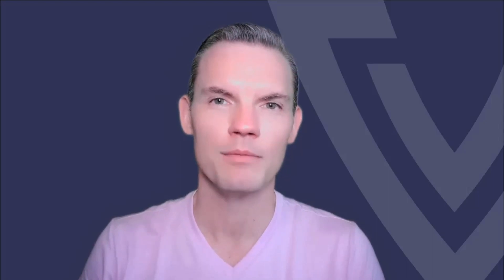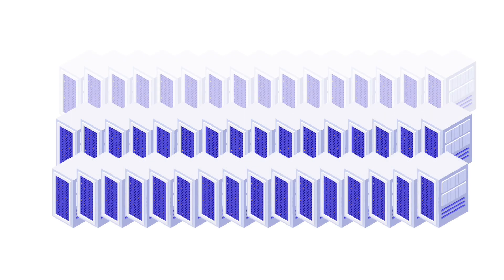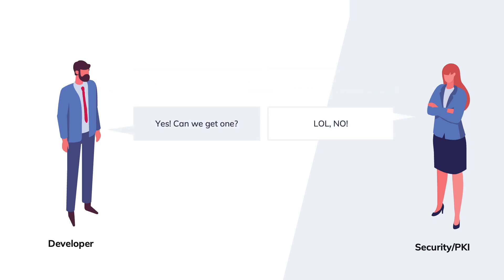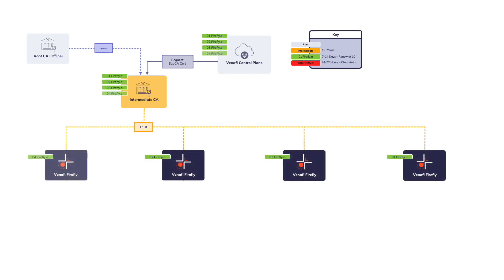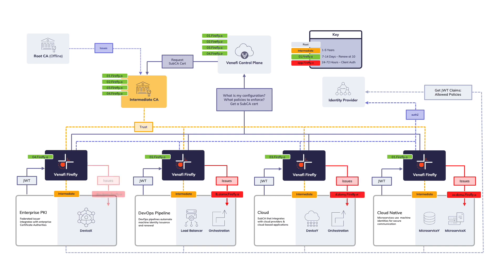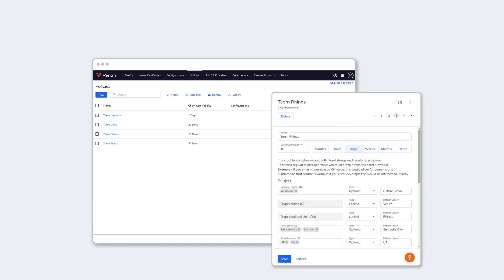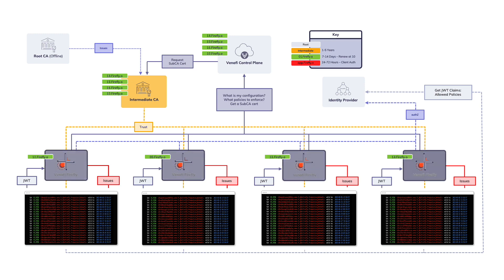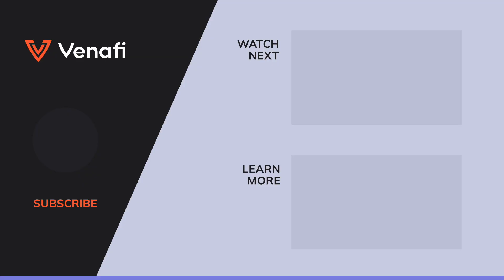Introducing Workload Identity Manager: Lightweight, Scalable Machine Identity Issuer | CyberArk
Welcome to CyberArk Workload Identity Manager (formerly known as Venafi Firefly), your solution to deploy any type of machine identity, ready the instant you need them. Modern applications require any given type of machine identity be distributed quickly around highly distributed environments. The truth is, traditional solutions just can’t keep up. They aren’t scalable, they require too much infrastructure, and they can’t be properly integrated with modern tools.

So what’s the solution? Workload Identity Manager is the only lightweight machine identity issuer that delivers a fast and easy way to set and control machine identity policies.

Ready to dive deeper? Discover the power Machine Identity Security

OUR CHANNELS